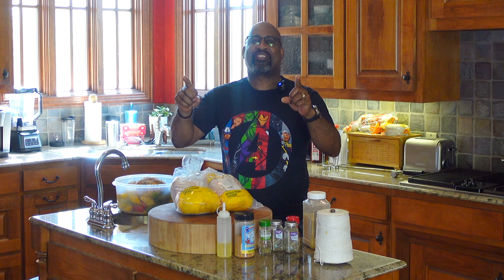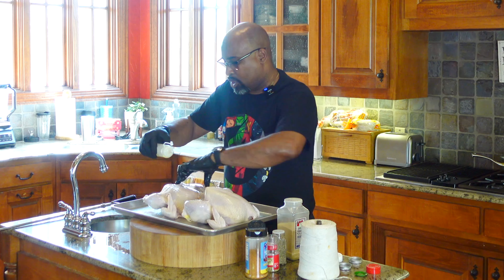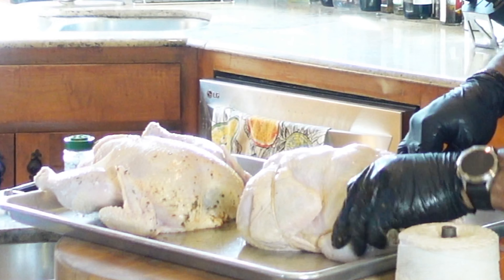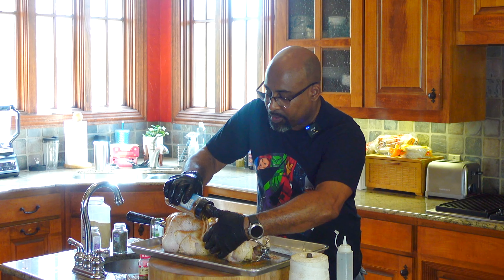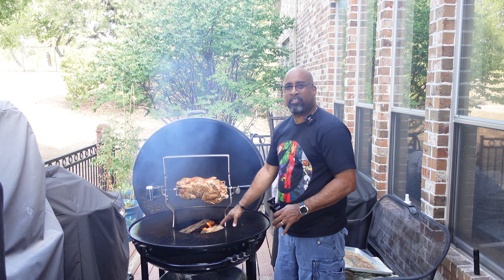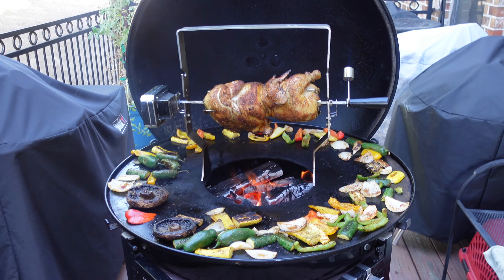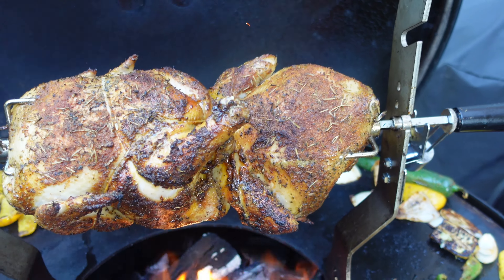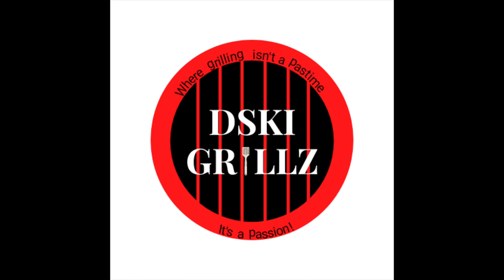Weber Ranch Kettle meets the Arteflame (Oak Smoked Rotisserie Chicken and Veggies) 4K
This video showcases the worlds largest kettle using the worlds largest accessory! Weber Ranch Kettle meets the Arteflame!